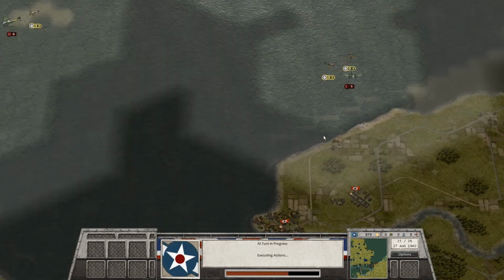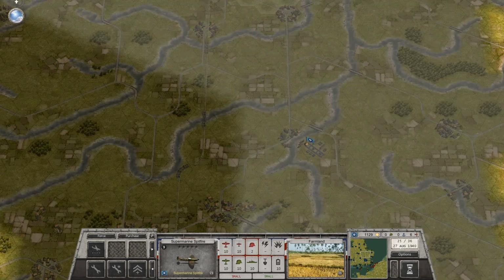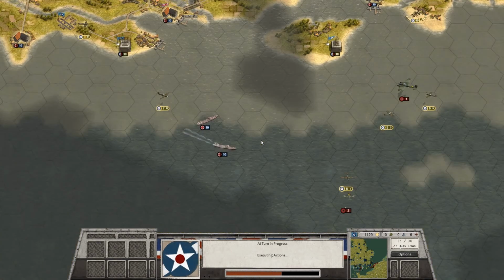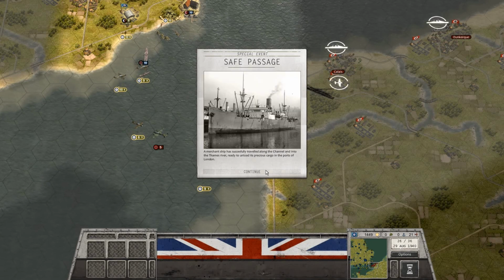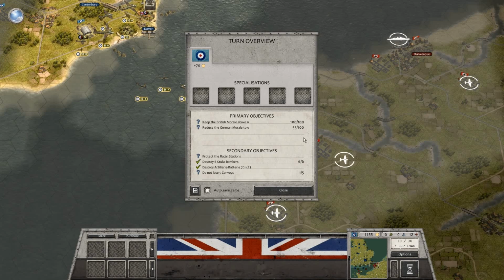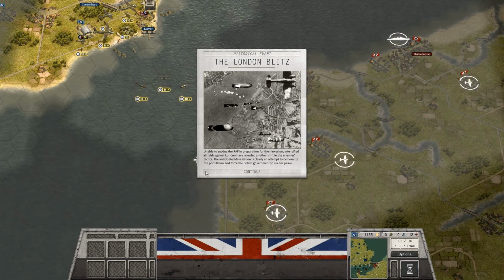Let's Play Order of Battle: Battle of Britain - 04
Order of Battle: Battle of Britain!  Order of Battle is a turn-based Strategy game.

This is the 4th episode in a series of game play of Order of Battle: Battle of Britain.  I hope you find watching it as fun as I did playing it!

I want to thank the good people at Slitherine Ltd. for giving me a copy of this to play for the channel.